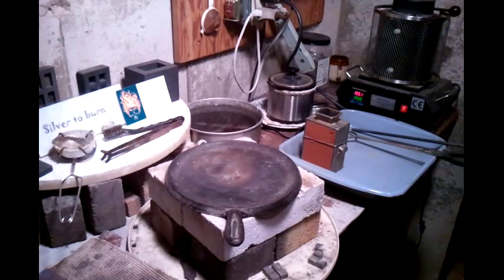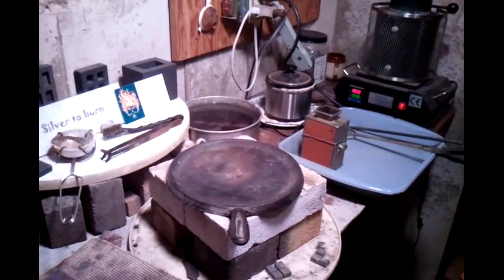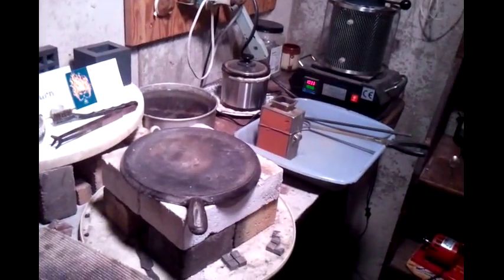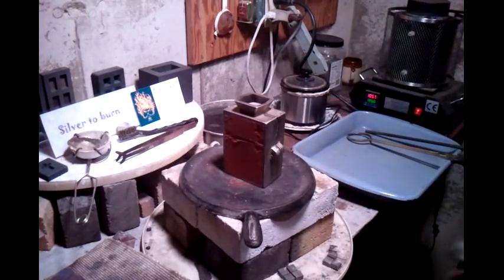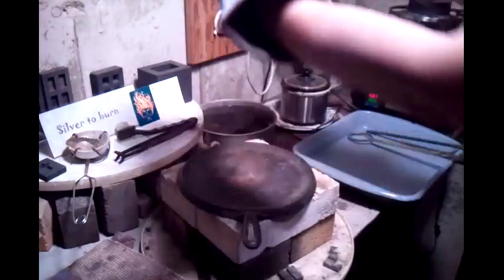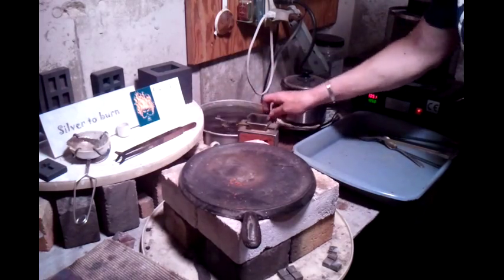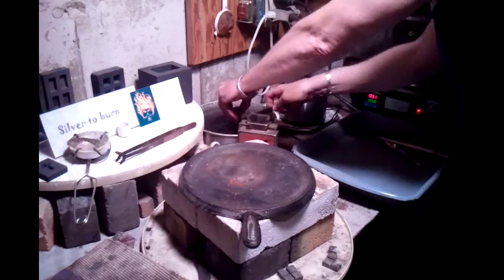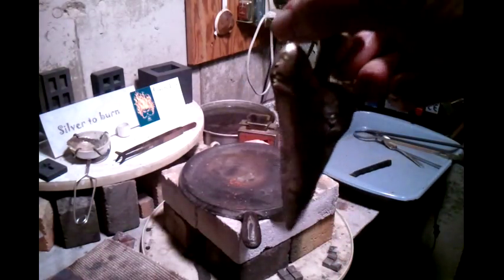SAND CASTING A 8 OZT FINE SILVER GREAT WHITE SHARK TOOTH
Come along for the ride as I sand cast a 8 Ozt fine Silver Shark Tooth!    No Ducks ;)